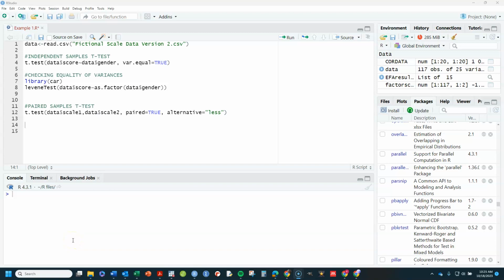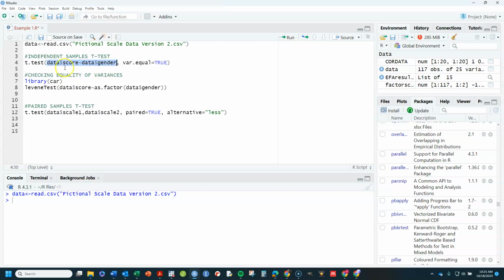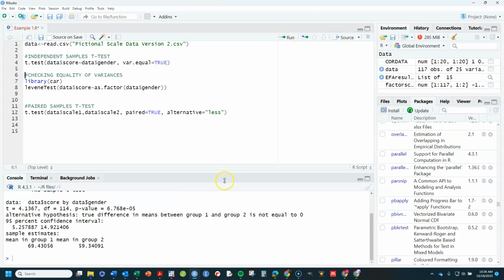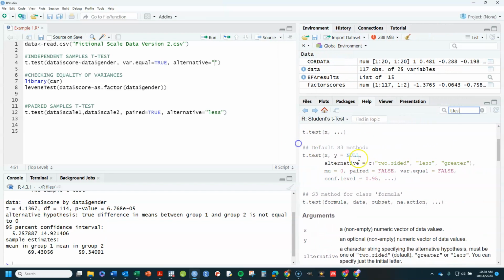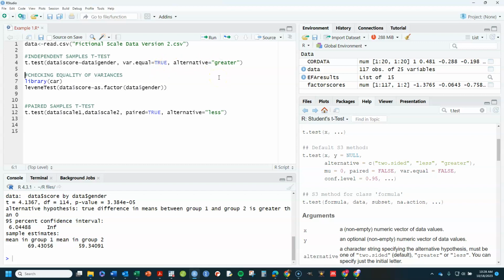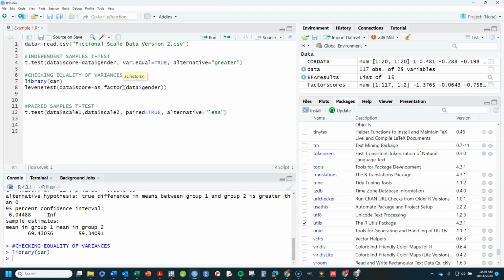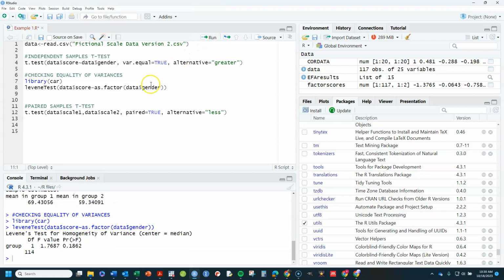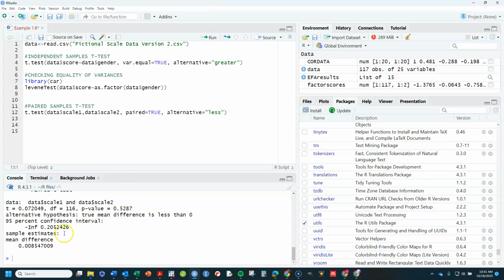Gentle R #3: T-tests in R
This video demonstrates creating t-tests in R--with and without equal variances, independent samples and paired.